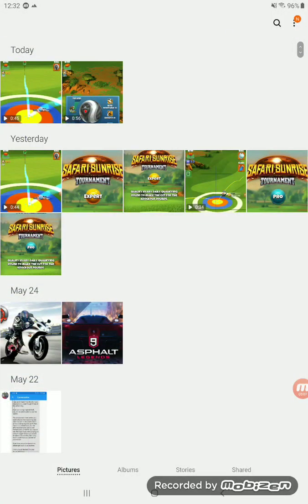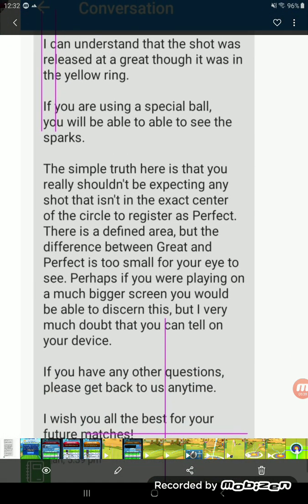Forced Greats Fixed????!!!! - "Did Playdemic fix the Forced Greats??" - Golf Clash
If you'd like to support the YouTube Channel